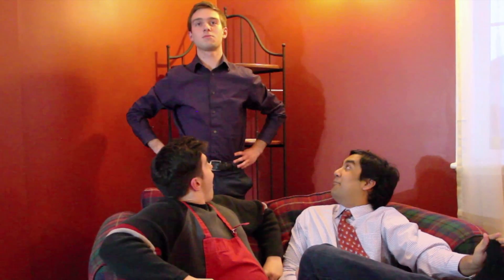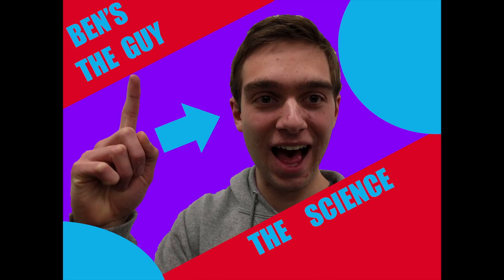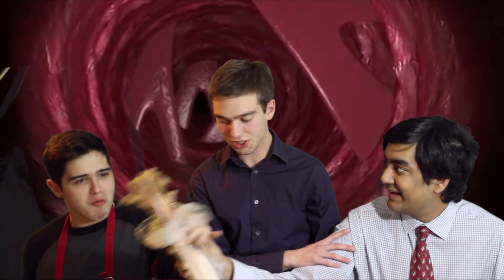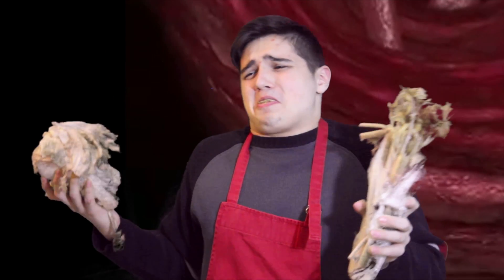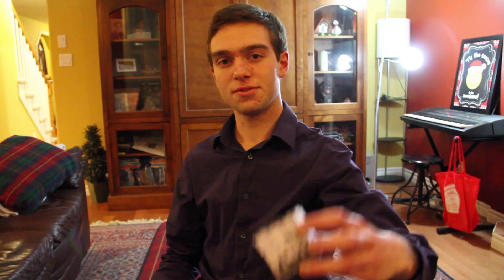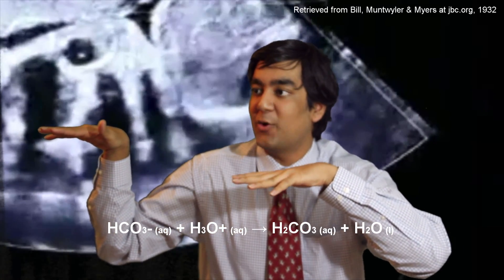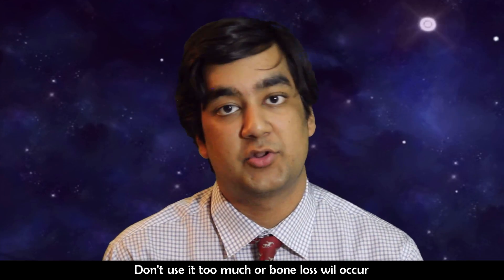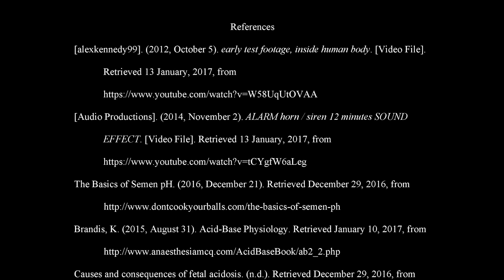Ben's the Guy - The Pregnancy Parlay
When Connor and Salil are worried about having one in the oven, Chemistry expert Ben comes to turn up the heat. Prepare for an in-depth exploration of the female human body, and the equilibrium systems in play when giving the world the gift of life.